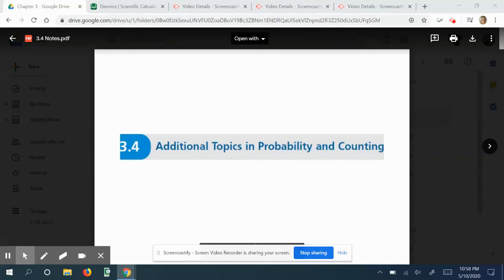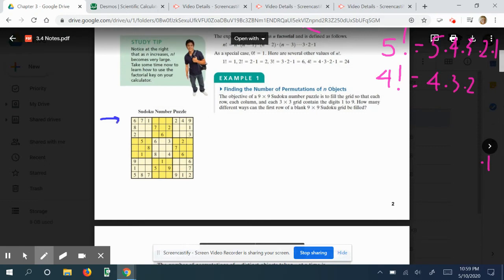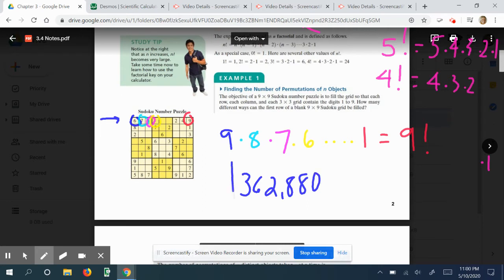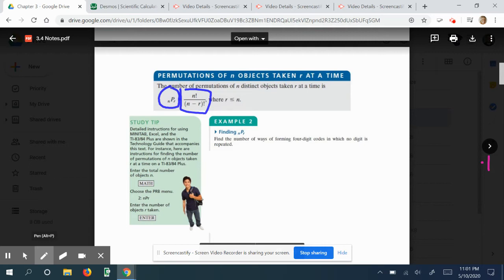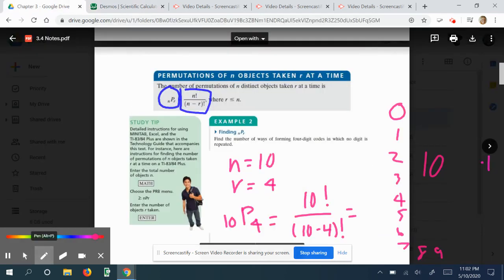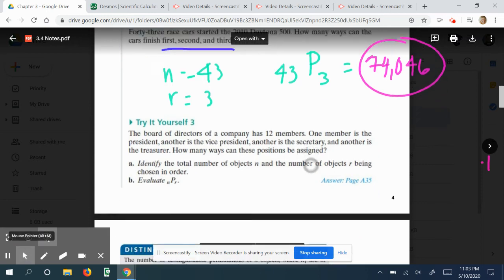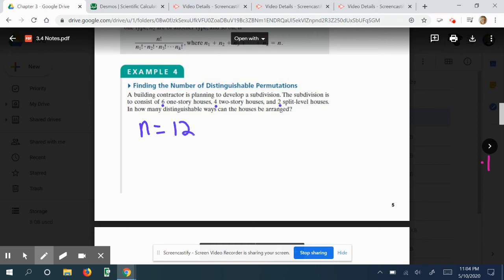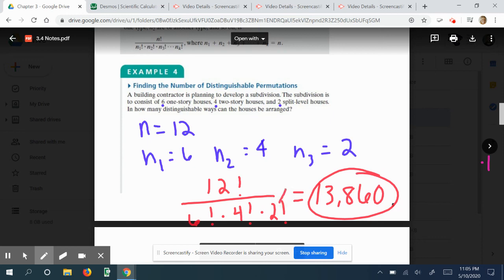Prob and Stats: Section 3.4 Video 1